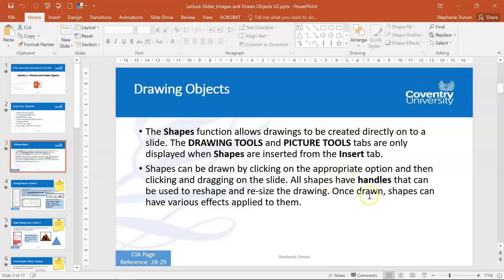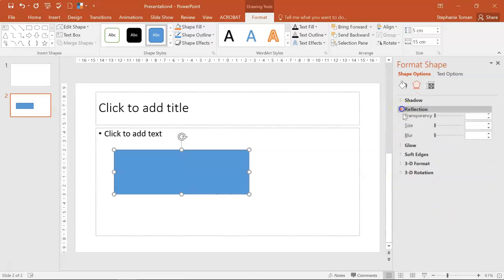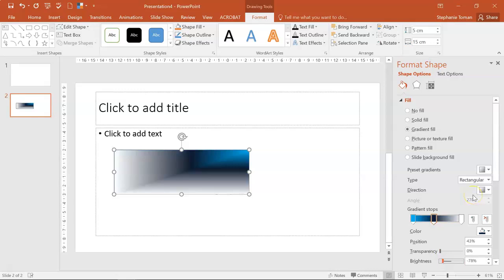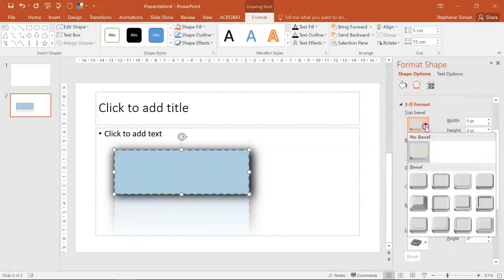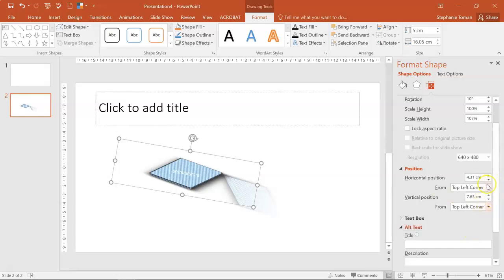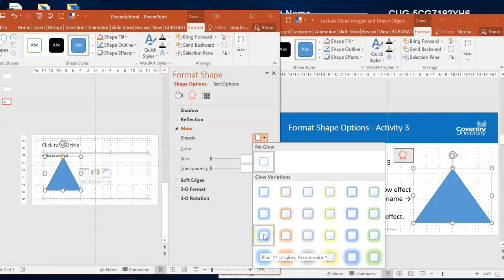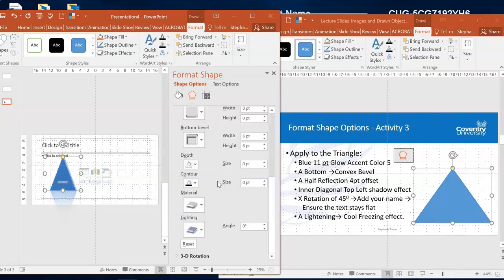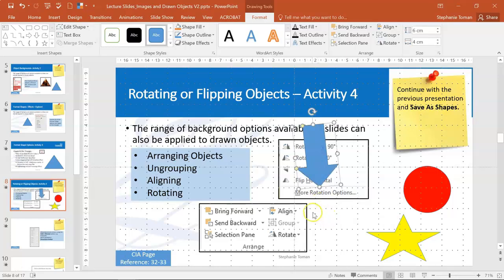03 Adv Presentations Drawn Objects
This video covers how to work with drawn objects, change object backgrounds, rotate and flip objects, manipulate multiple objects and apply features such as glow, shadow, etc. to objects. Drawing tools can be used to create lines, arrows, boxes, or circles for unique presentation elements.

This playlist is a series of videos that covers the advanced skills needed to plan and create effective presentations, manage and protect presentations, as well as the technical considerations of giving presentations.